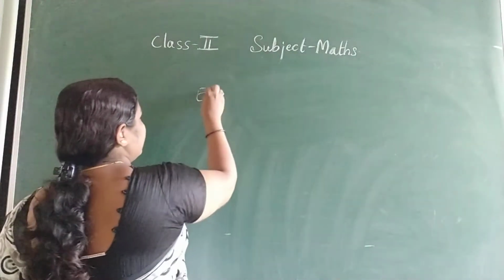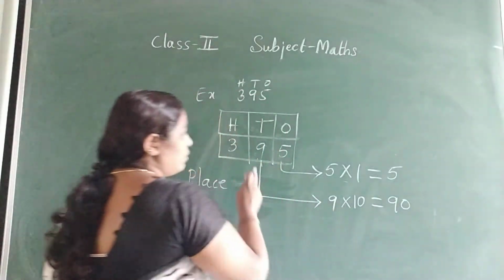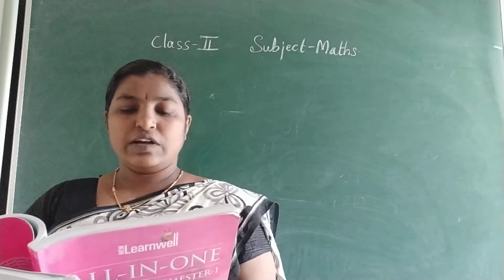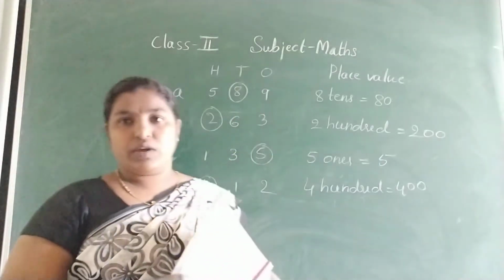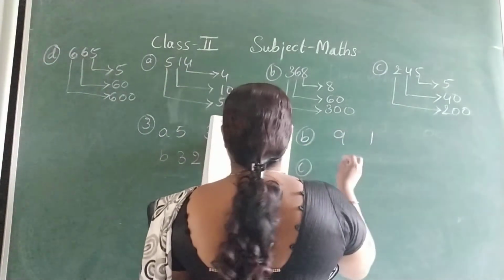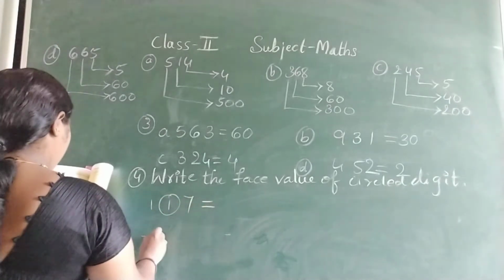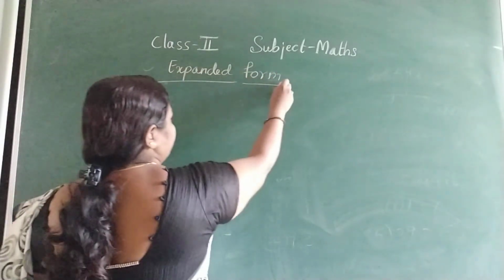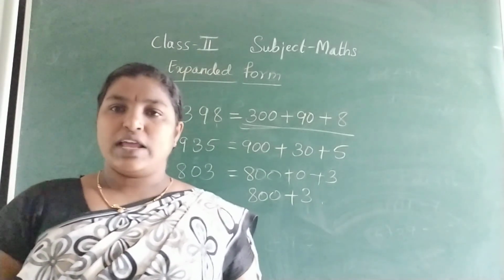Class-02 Mathematics Unit-04